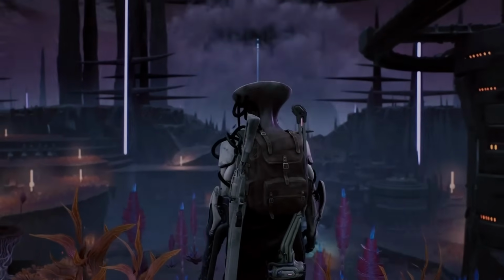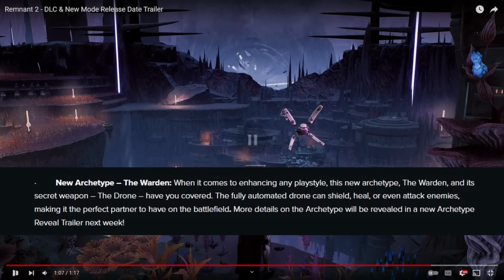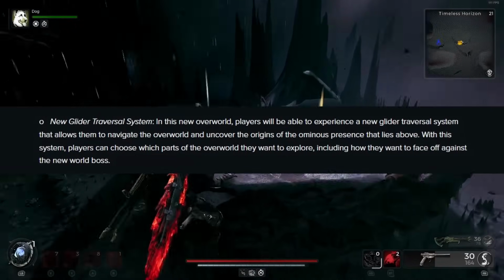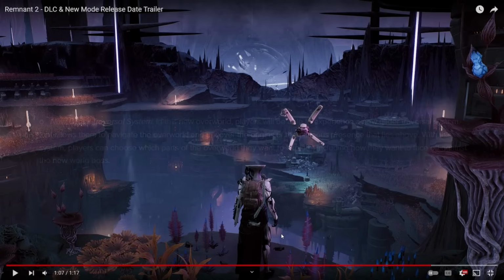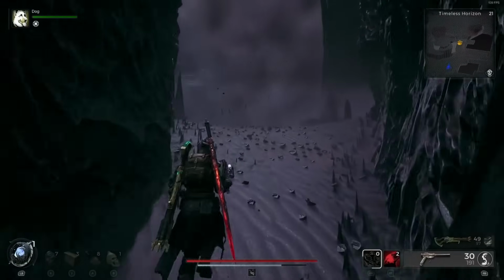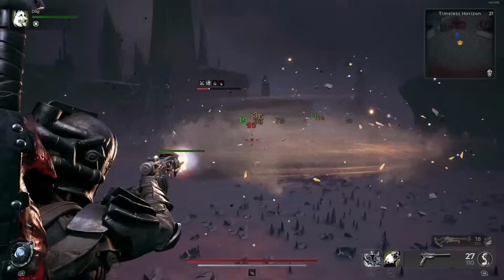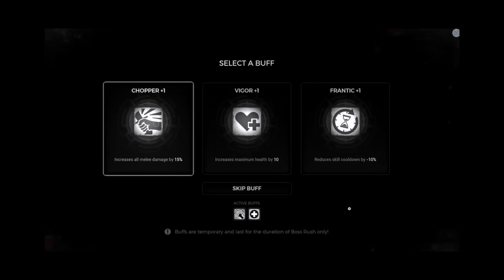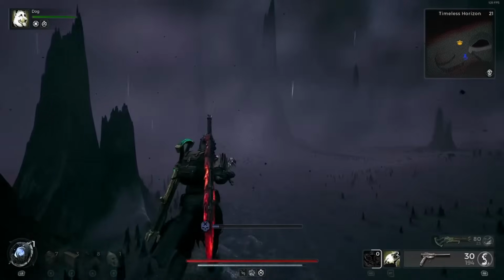Remnant 2 New DLC! Gliders / Warden Class / Boss Rush Game Mode!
Today is the day we finally got a trailer and more information about Remnant 2’s 3rd DLC, The Dark Horizon. In this highly anticipated and final DLC for REMNANT II, releasing September 24th, 'Dark Horizon' invites players back to the mysterious world of N’Erud. Where you’ll uncover a new location, preserved in time, overrun by rogue AI and robotic enemies.

The Dark Horizon DLC also brings along a huge FREE UPDATE including a brand new game mode and revamped fragment progression system.

🎮 I only use KontrolFreek performance thumbsticks.